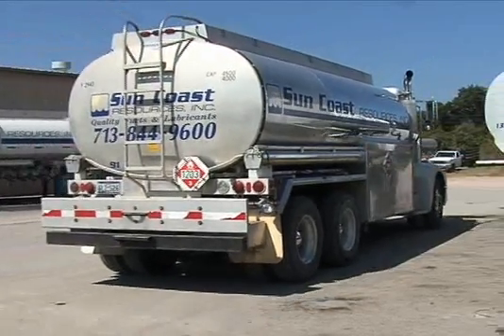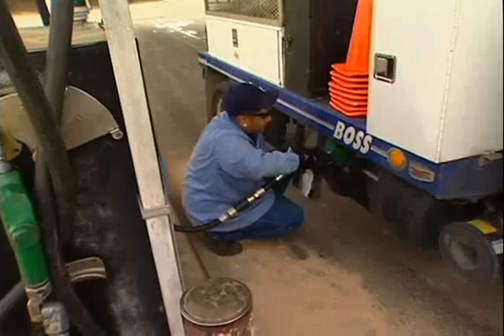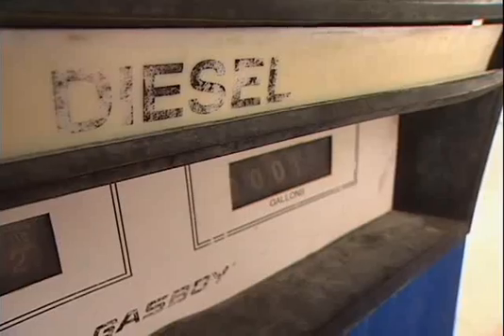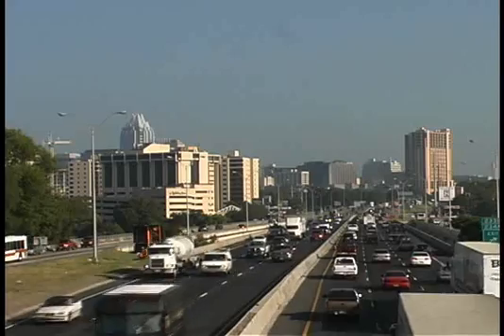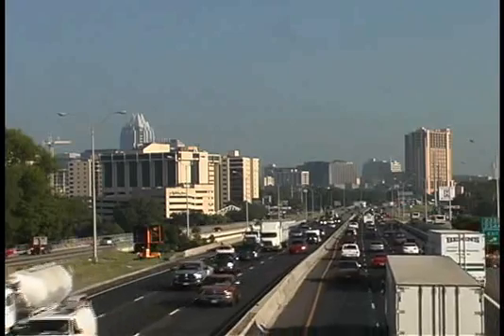Diesel Fuel Additive Fights Air Pollution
New fuel technology is helping communities clean up the air.  Extensive tests show a diesel fuel additive produced by ORYXE energy cuts down on toxic emissions, such as Nitrogen Oxides (NOx), one of the main contributors to ozone pollution.